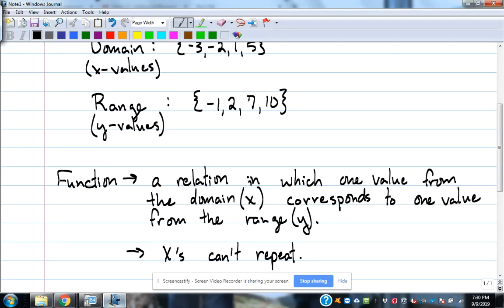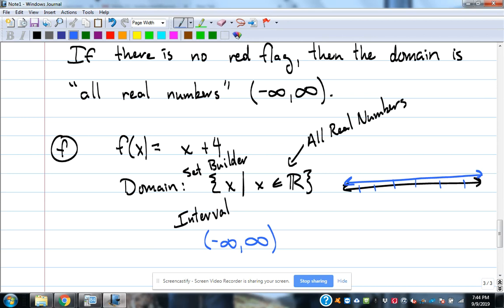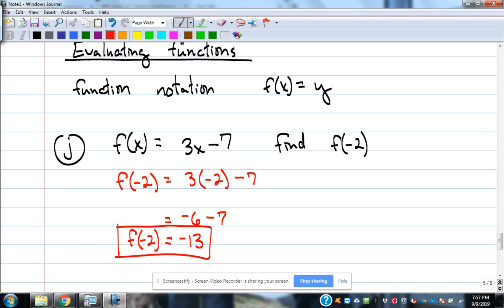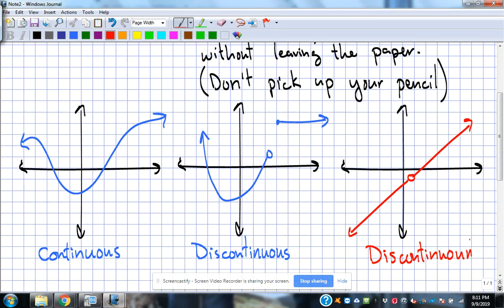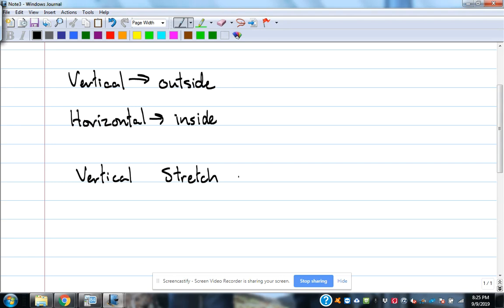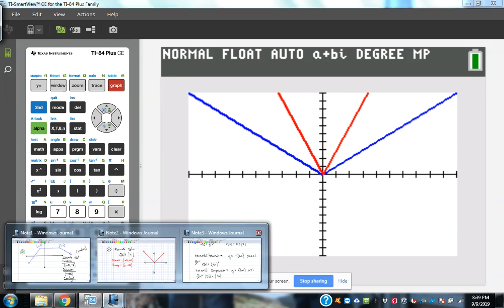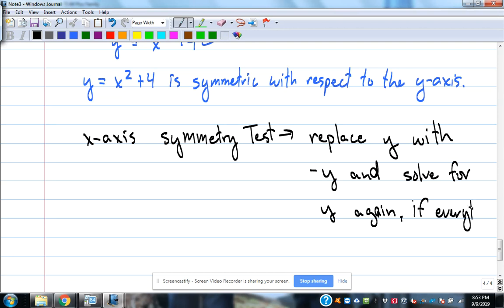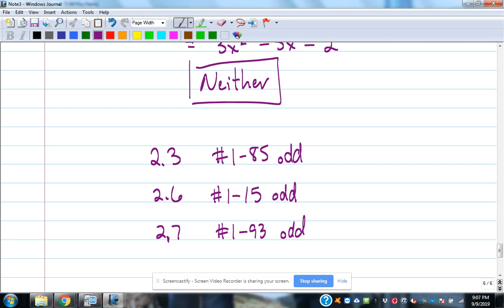Math 100 F2019---2.3, 2.6, and 2.7